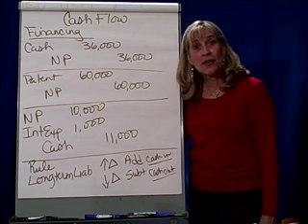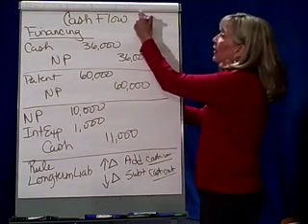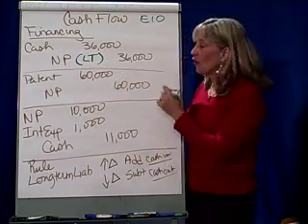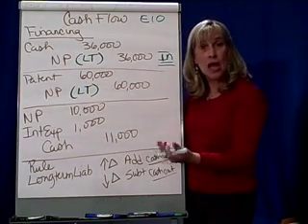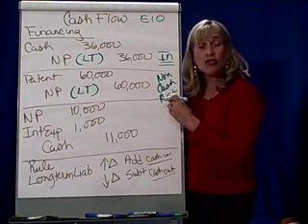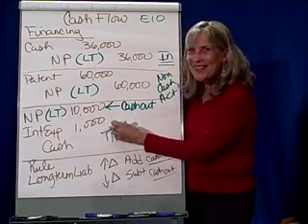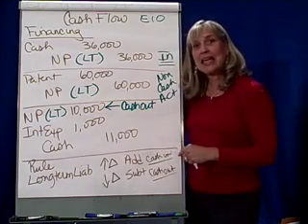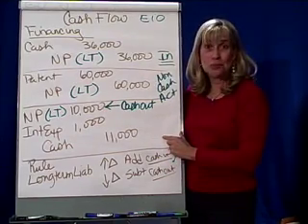Cash Flow 5 Financing Activites